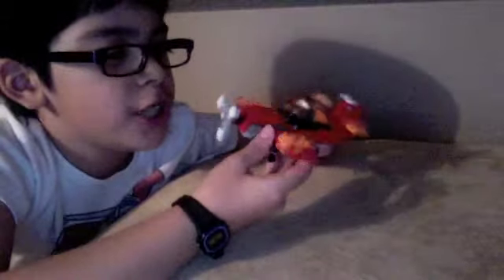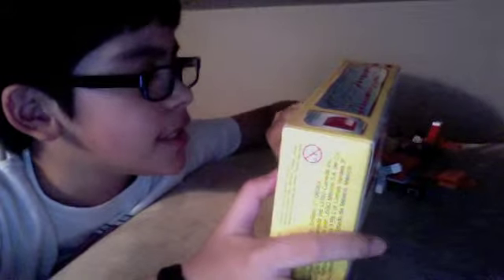New Project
Funny thing on end parody of Starwars. hint: Long time ago in a galaxy far far away.